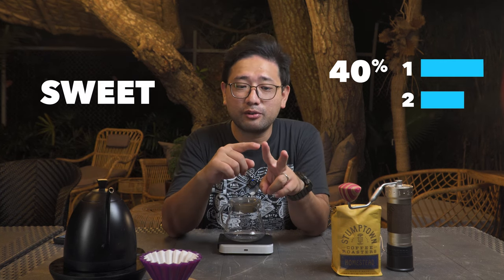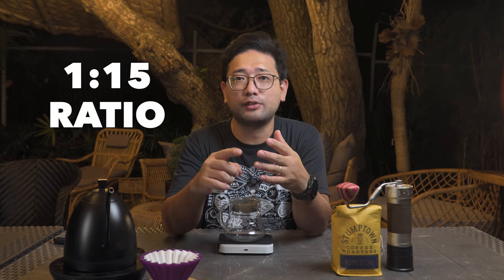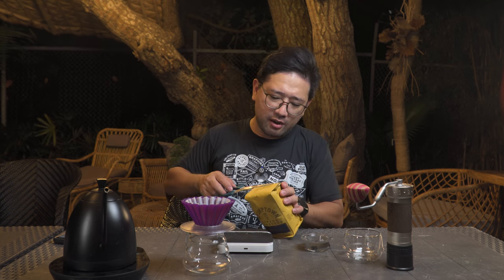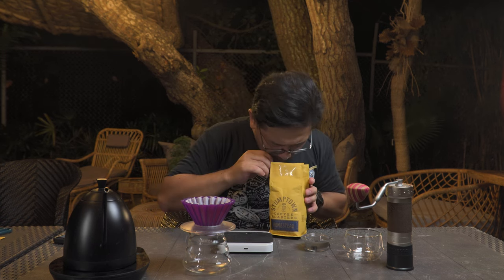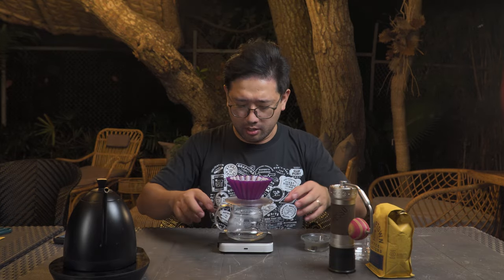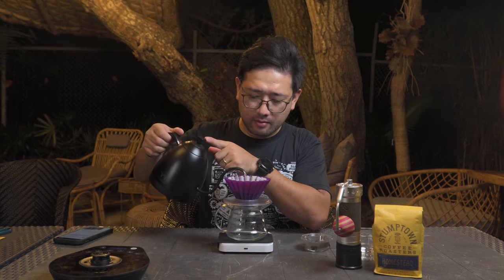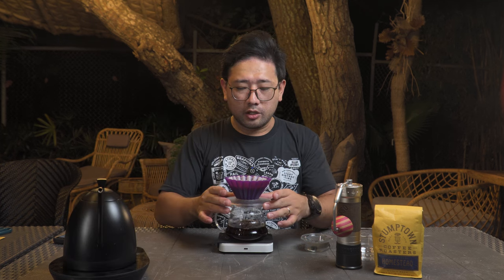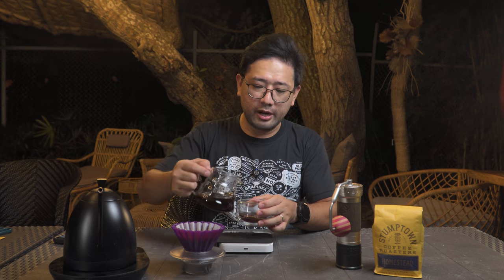The 4:6 Method by Tetsu Kasuya (The most famous pour over recipe ever)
This video might be the most searched recipe for all pour over beginners. The 4:6 Method, made by @TetsuKasuya  made him the very first asian to win in the World Brewers Cup. If you are a beginner and you are practicing my 2-pou Method this could be your next step to unlocking more possibilities with your pour over game.